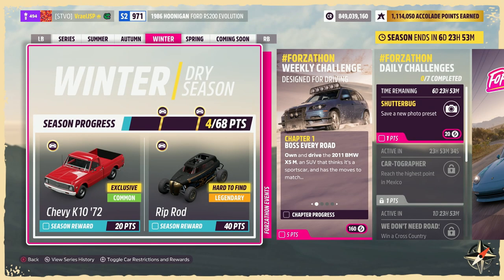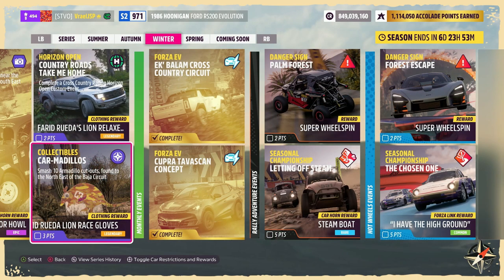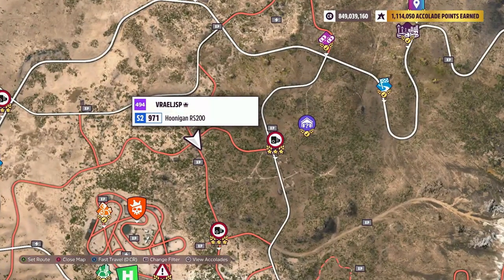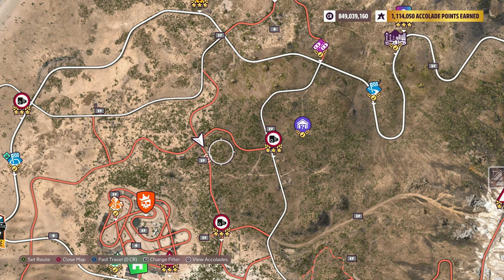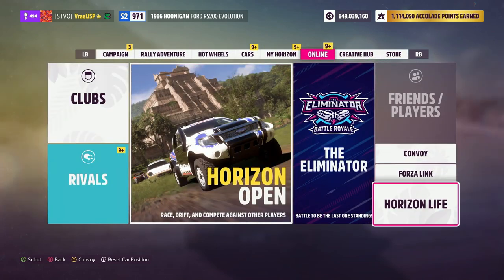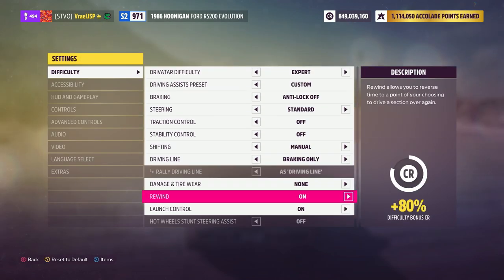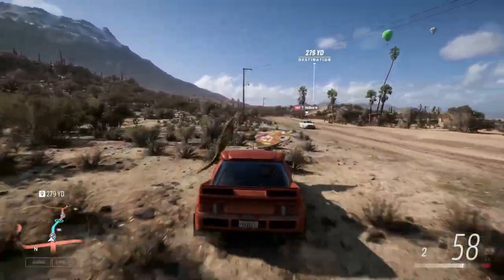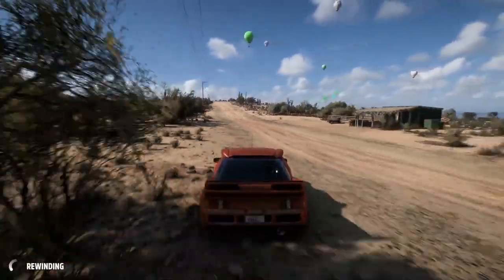Car-madillos Collectibles Guide | Location AND Easy Method! | Series 21 Winter | Forza Horizon 5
Collectibles: 'Car-madillos':
Smash 10 Armadillo cut-outs, found to the northeast of the Baja Circuit.

Treasure Hunt Accolades required (I'm making a video but it won't be up immediately!):